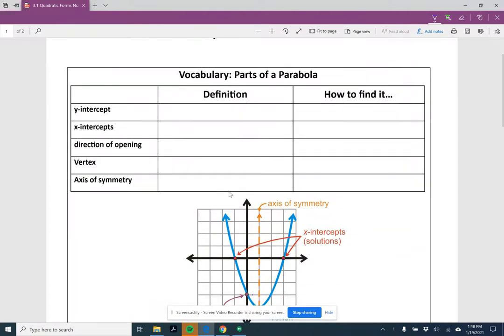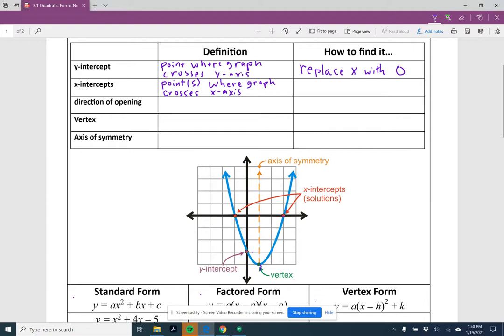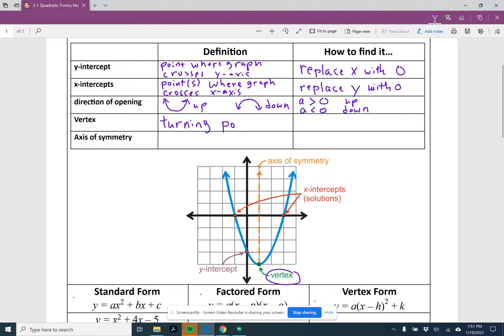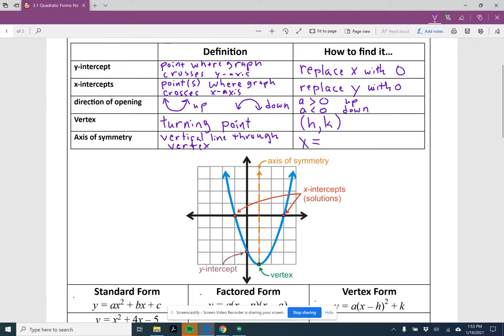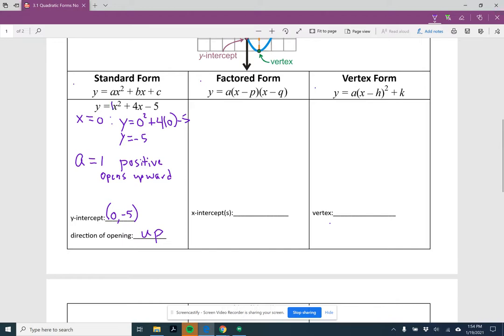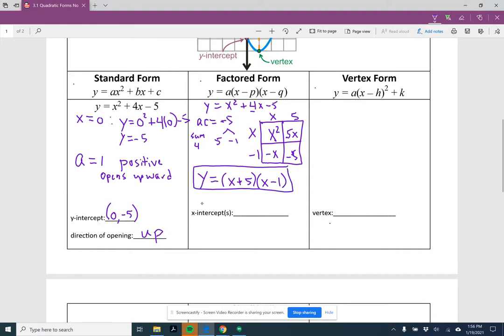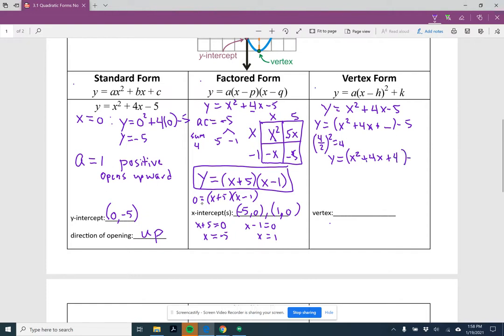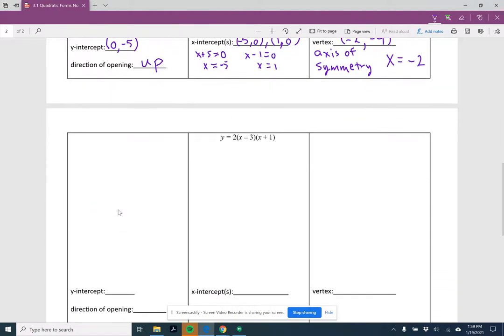3.1 Video #1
Quadratic Forms - Standard, factored, vertex